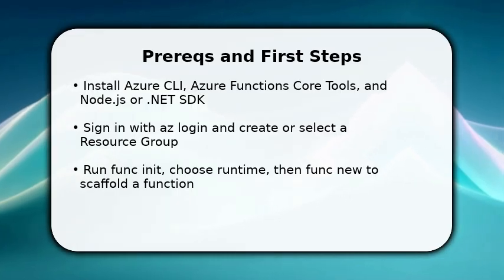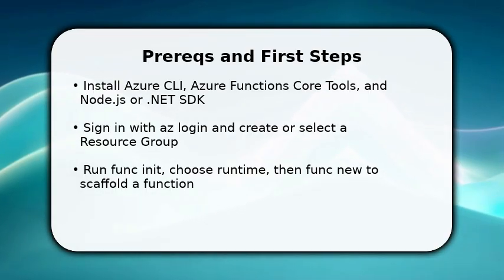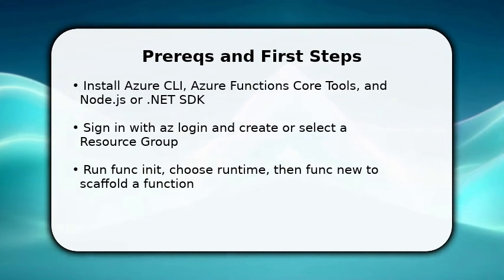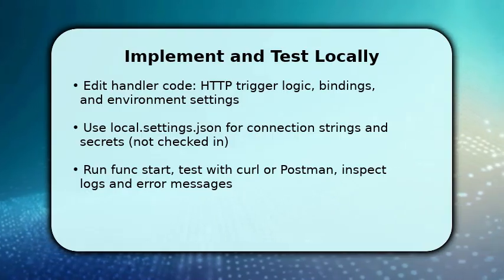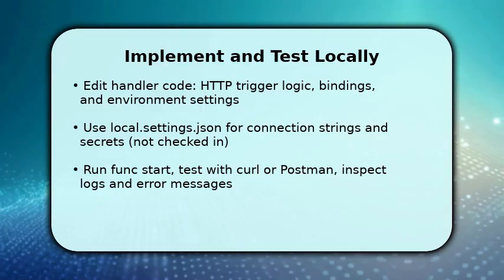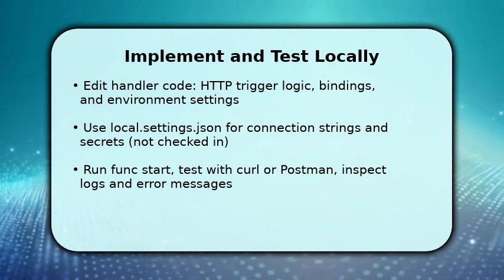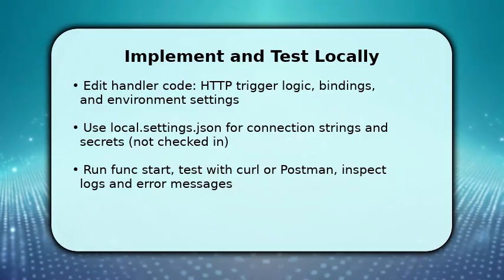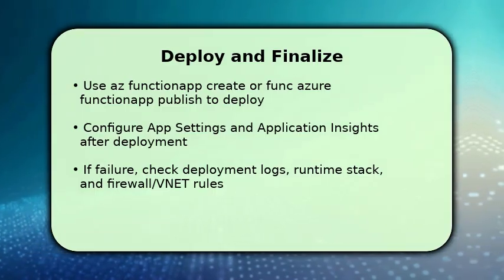How to Make Azure Function - Easy Guide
Dive into the world of serverless computing and learn how to create an Azure Function with this easy-to-follow guide. Discover step-bydoner tips for setting up your environment, writing code in C# or JavaScript, deploying functions directly from Visual Studio Code, configuring triggers like HTTP requests, integrating with databases such as Cosmos DB, and optimizing performance.

Azure Function, Serverless Computing, Cosmos DB Integration, Visual Studio Code Deployment,